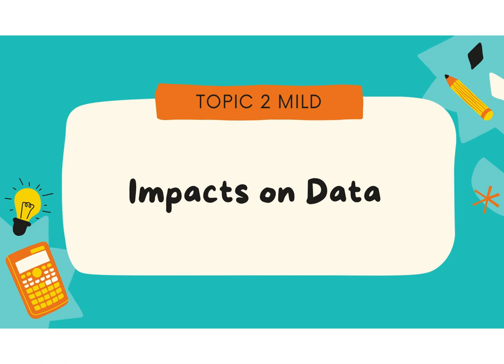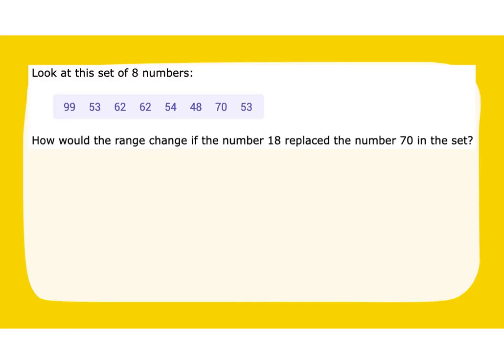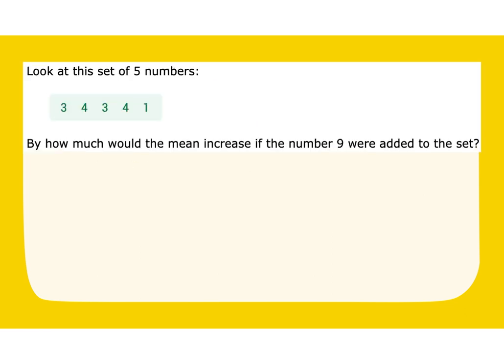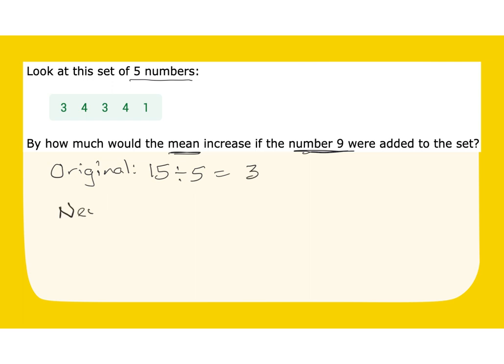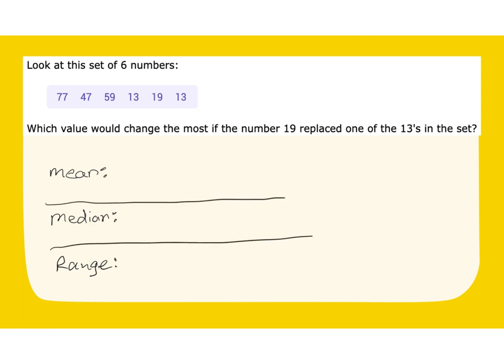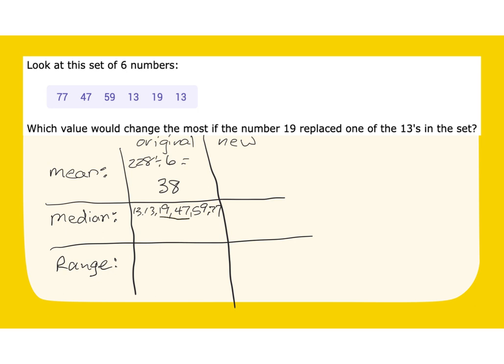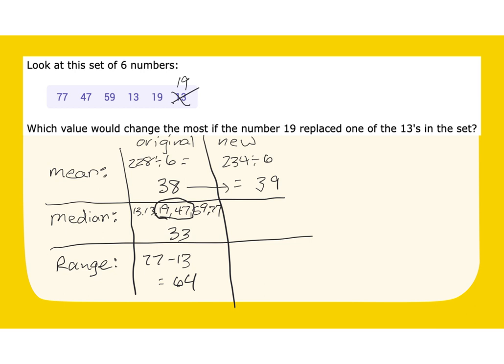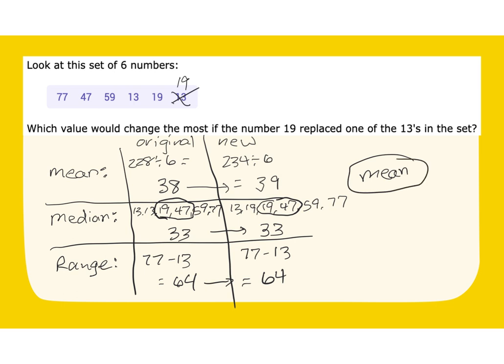Impacts on Data - Mild